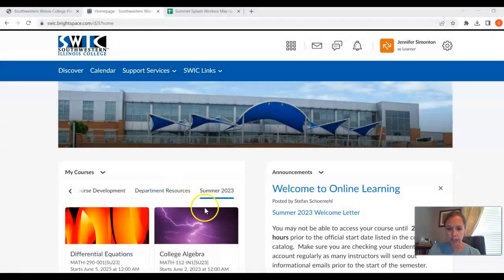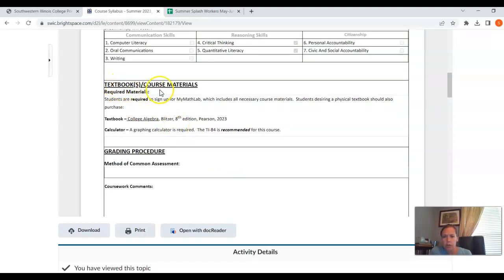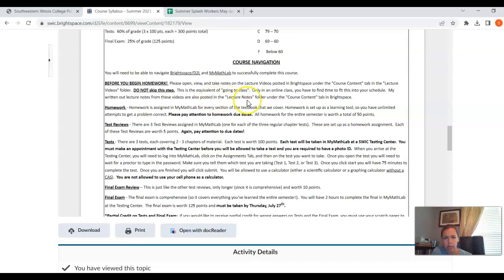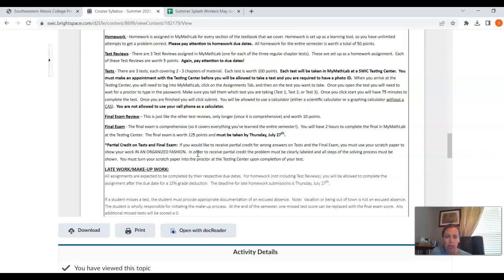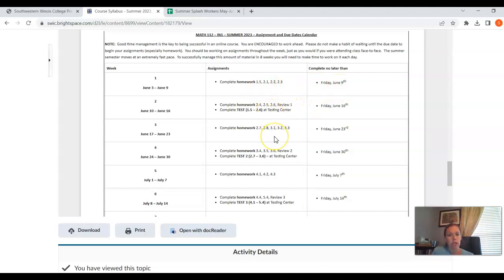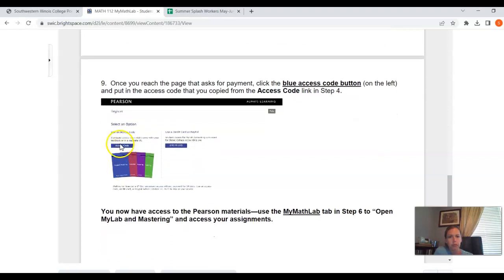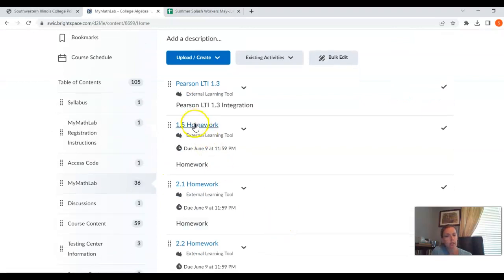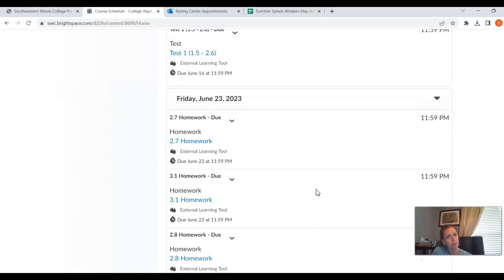MATH 112 - IN1 - Summer 2023